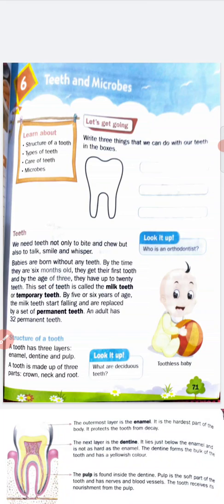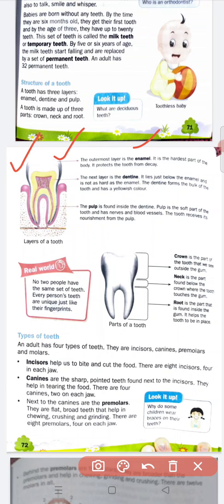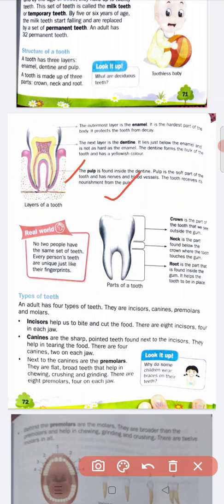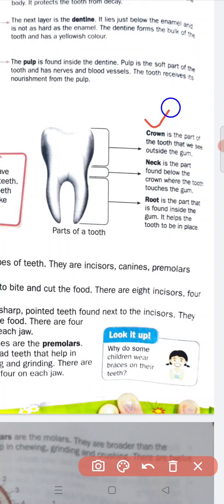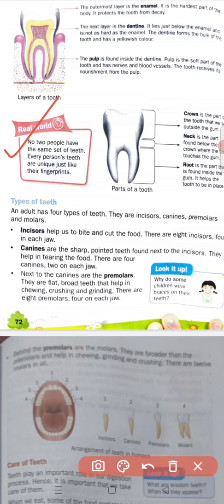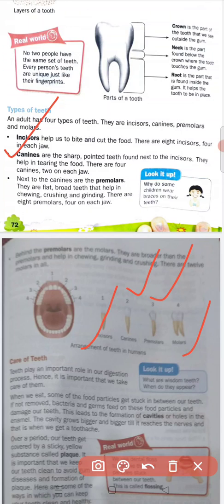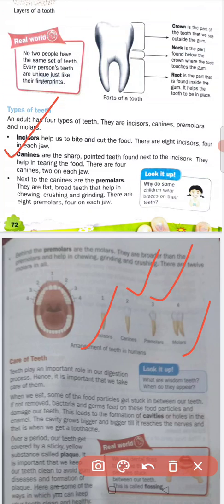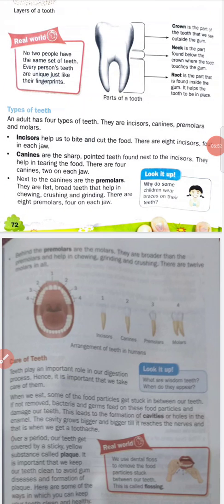Class IV Ch 6 Teeth and microbes part2